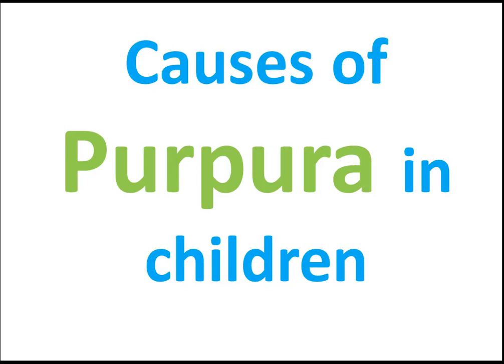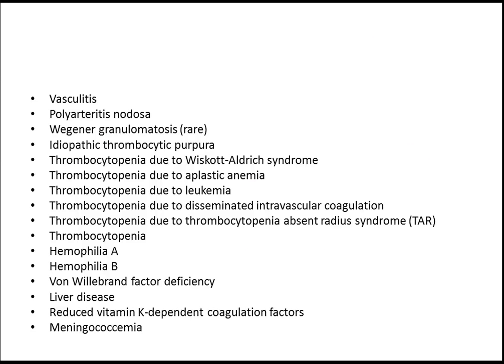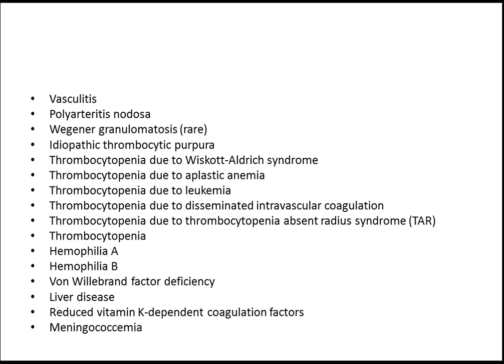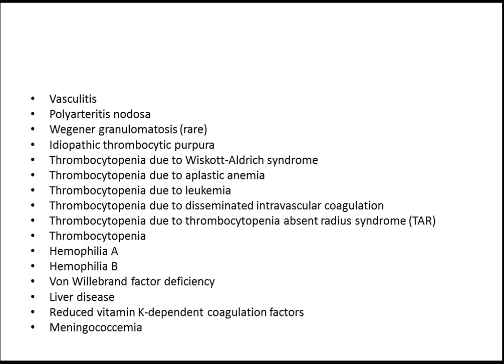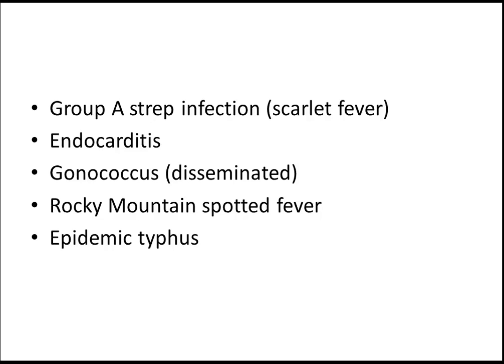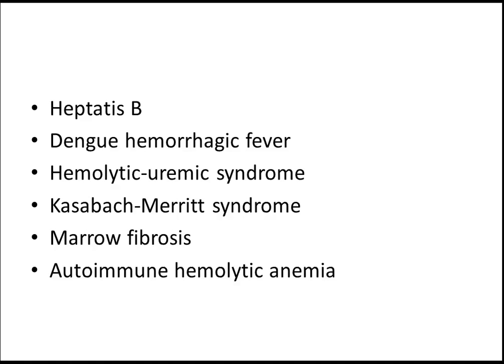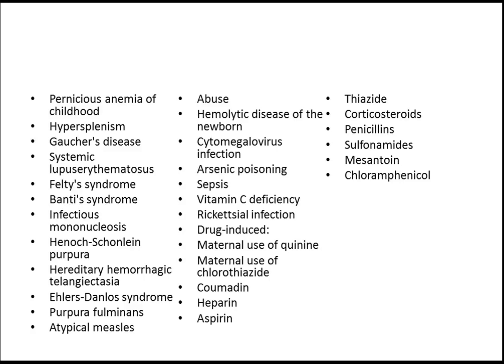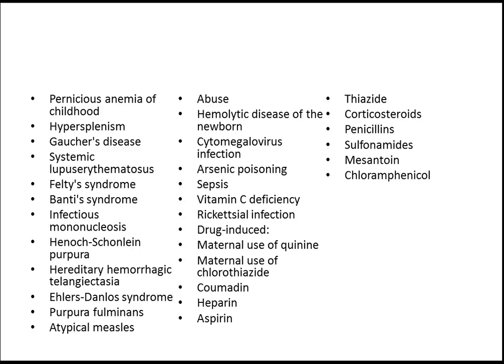USMLE: Medical Video Lectures Pharmacology about Causes of purpura in children by UsmleTeam